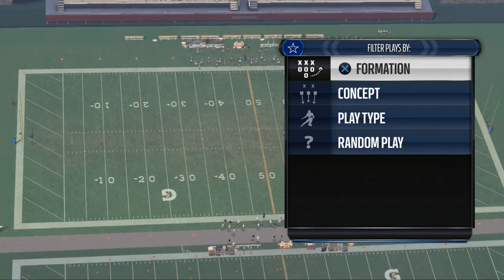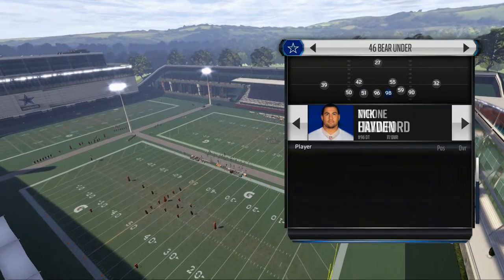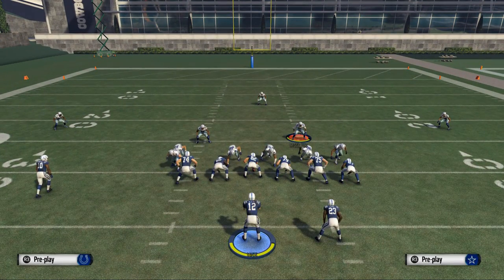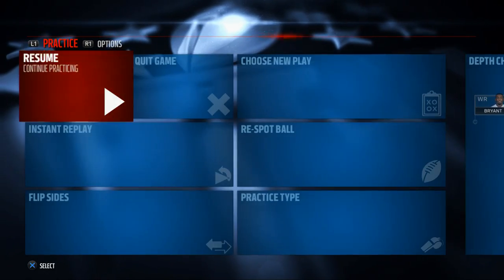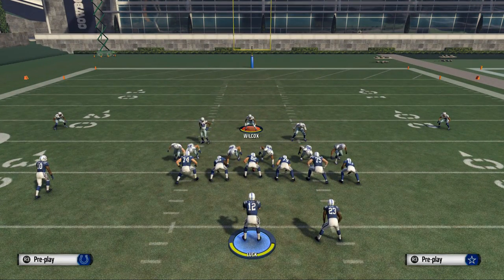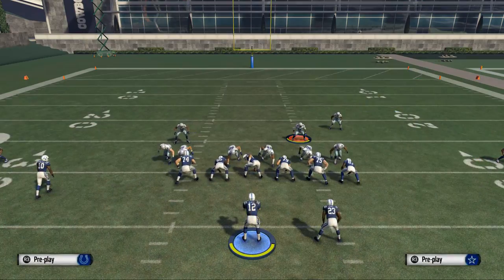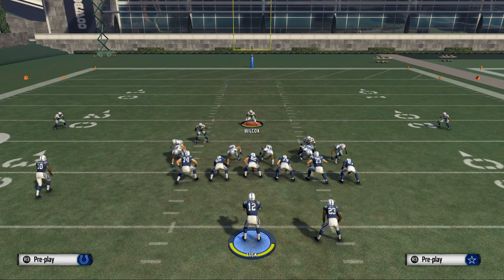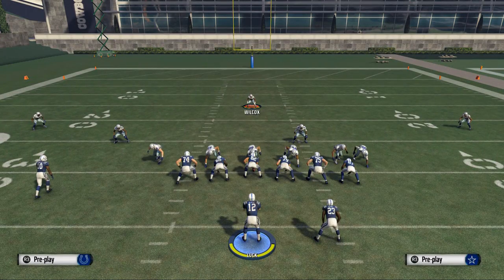Madden 16 Pro Tips| How to Get A Gap Pressure in Madden 16| 46 Bear Under Mini Scheme